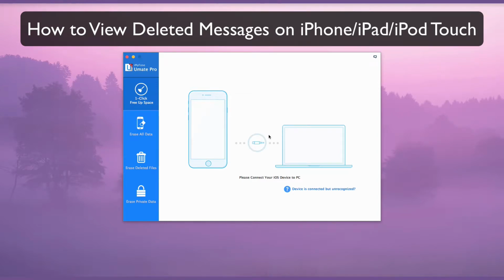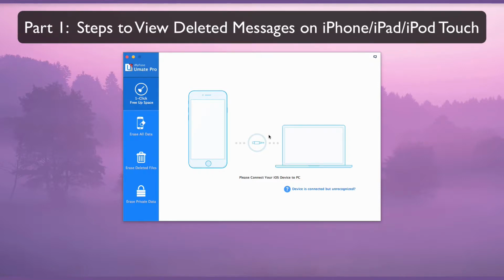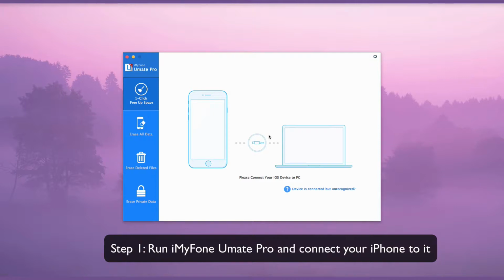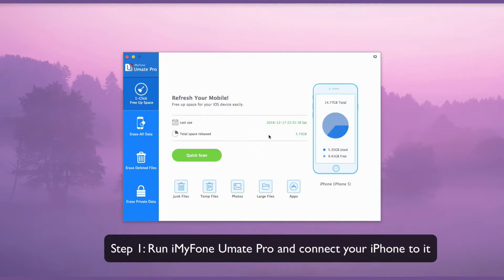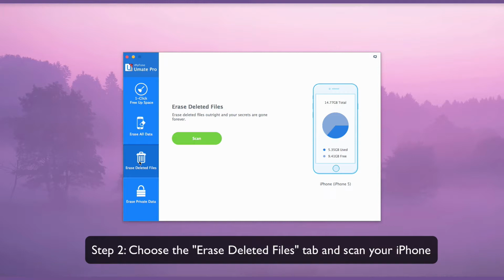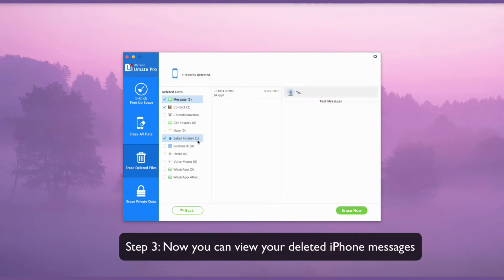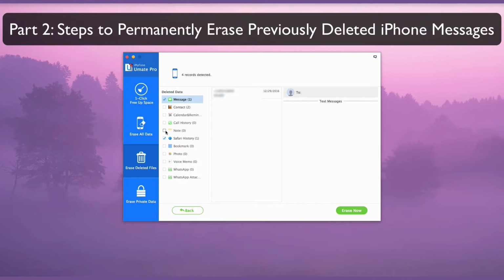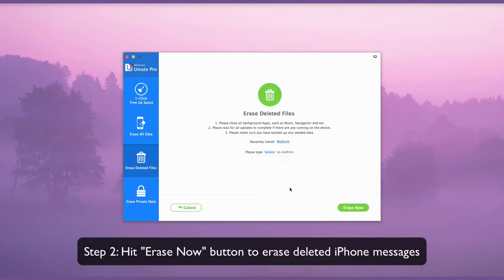How to View Deleted Messages on iPhone/iPad/iPod Touch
Want to check your deleted Messages on iPhone/iPad/iPod Touch? That's so easy, check the detailed guide here!